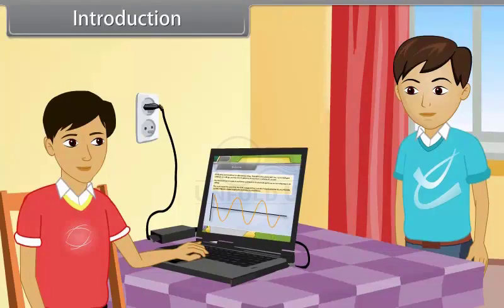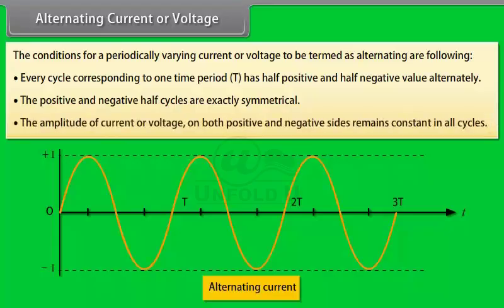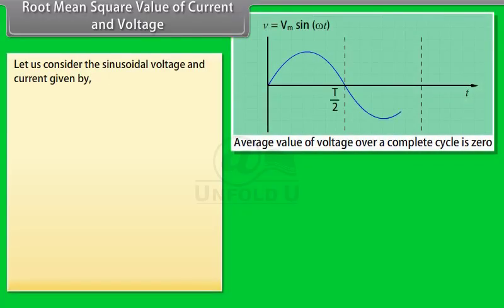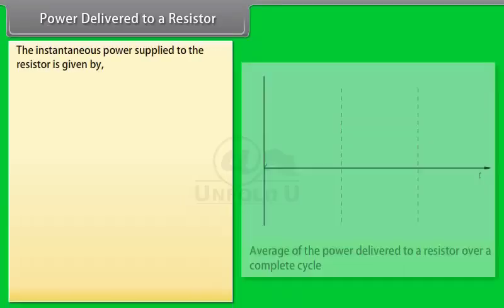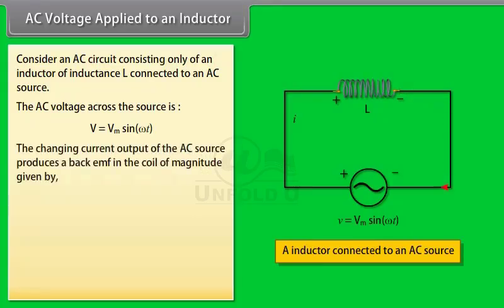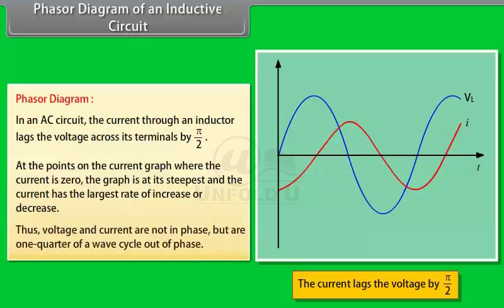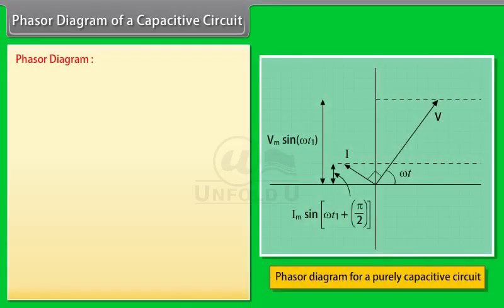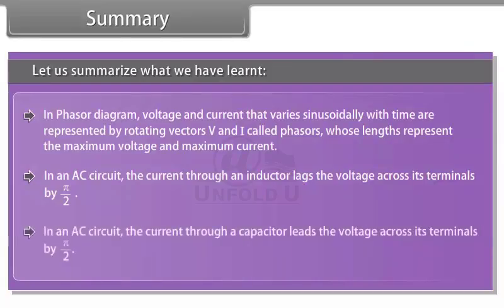Ch 7 - Alternating Current I